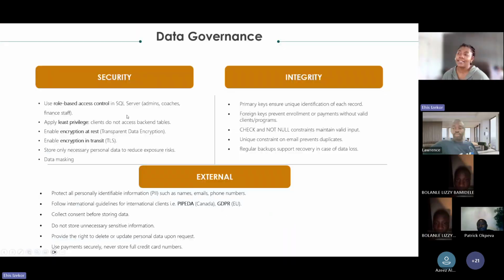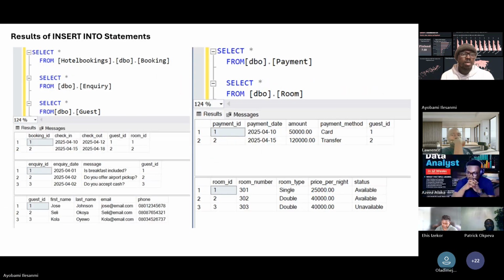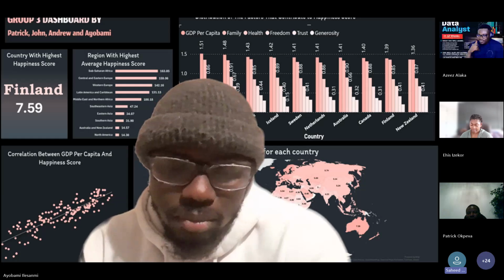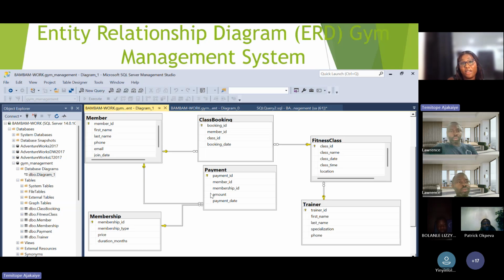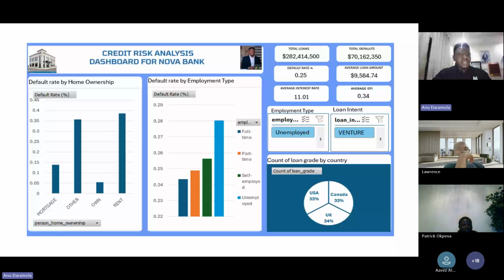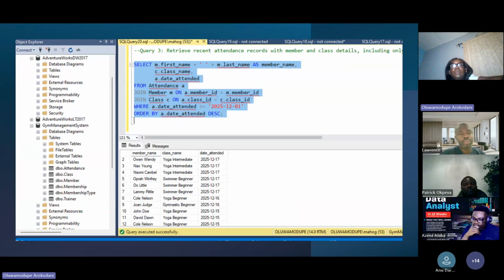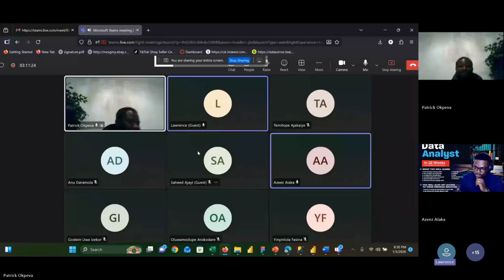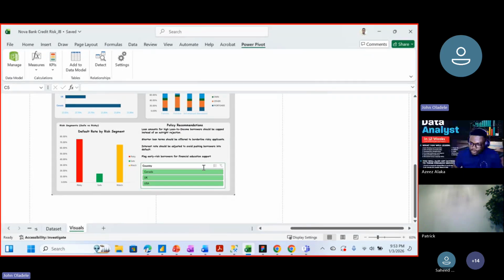KZ Solution Batch 9 Project defense & Graduation ceremony